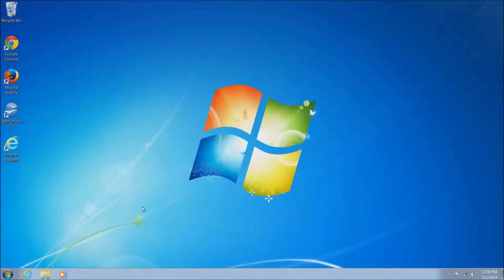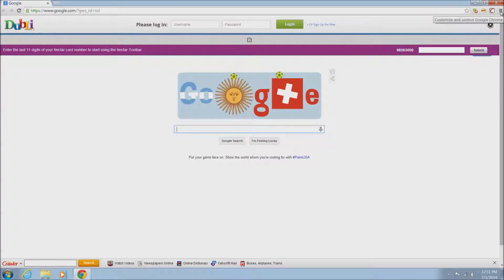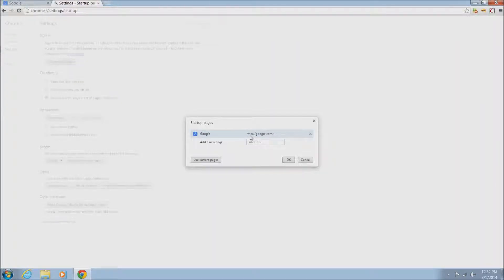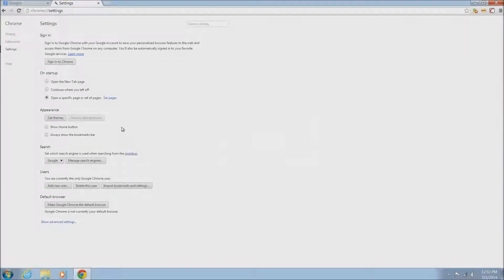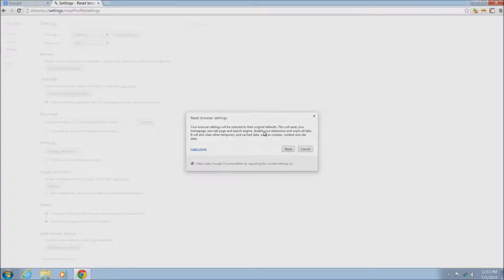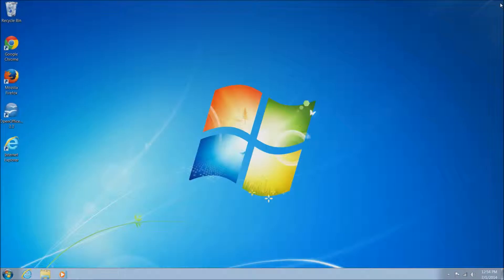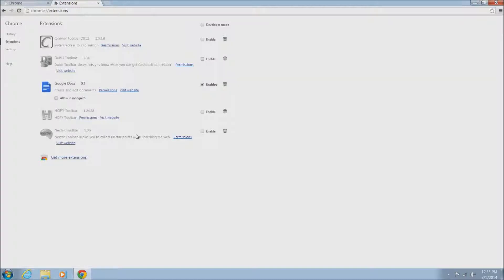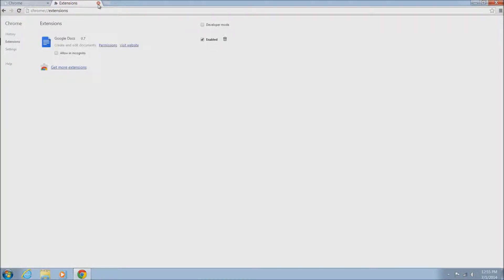Tutorial: Reset Google Chrome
A quick guide to resetting Google Chrome to default settings and cleaning up unnecessary files.